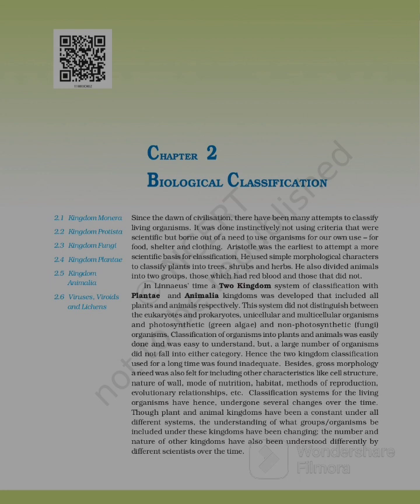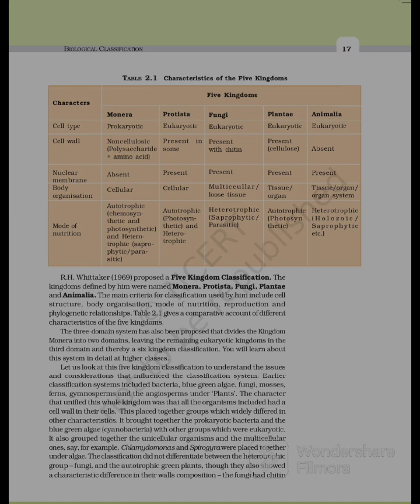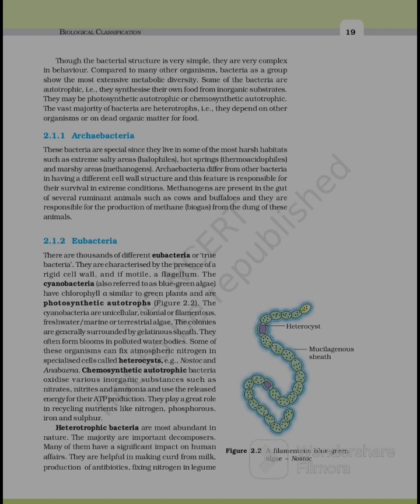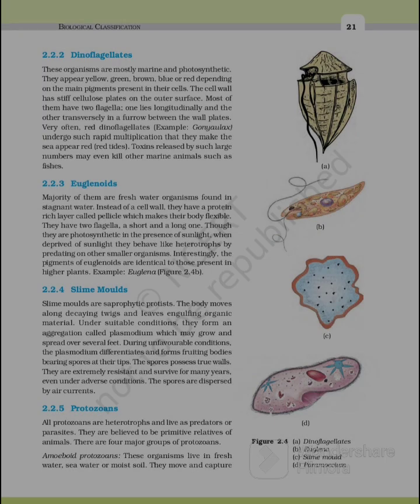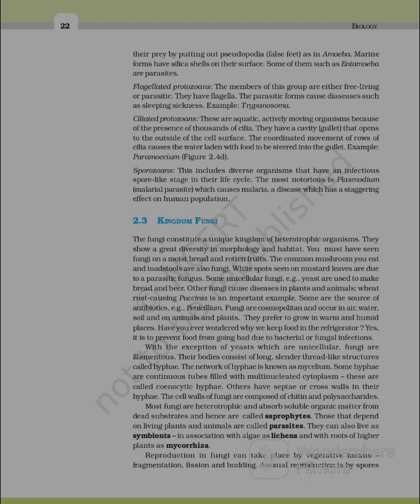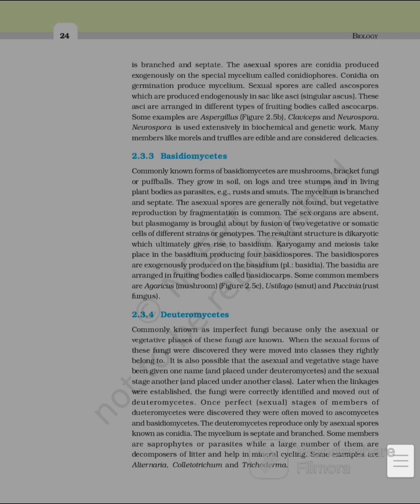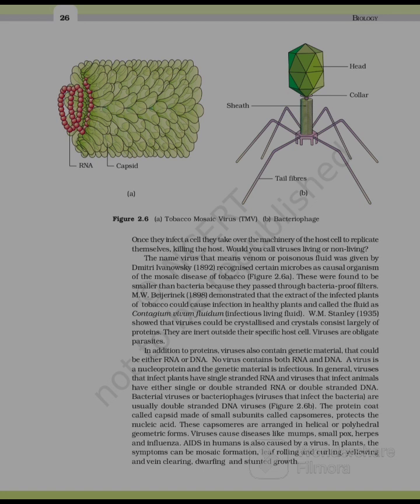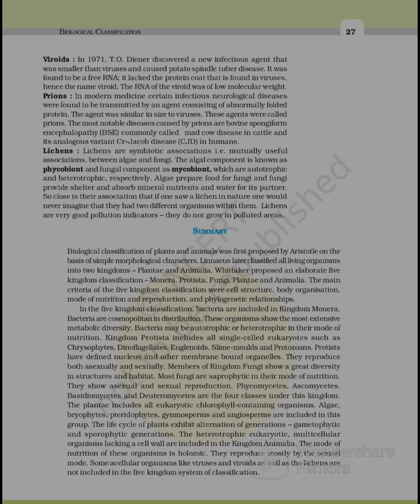Ch-2 Biological classification( FULL PODCAST) pwians allenite aakashian neet2024 biologyneet.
This video contains podcast of full chapter of class 11 biology chapter biological classification. podcast neetaspirant.